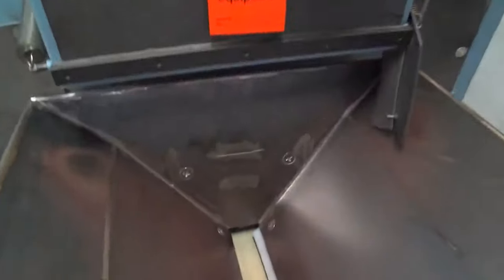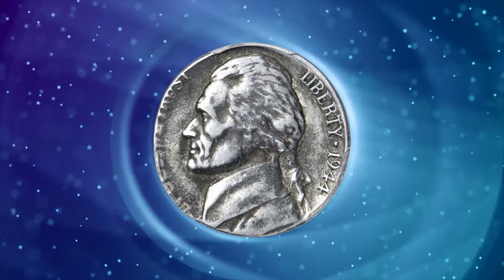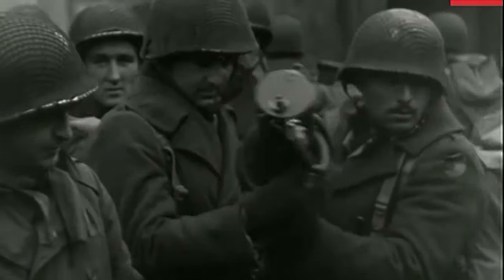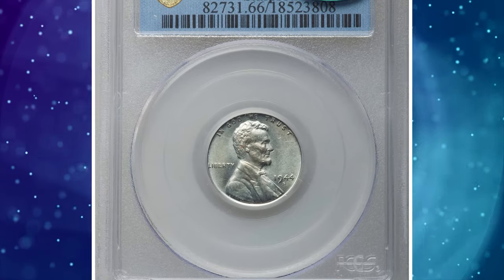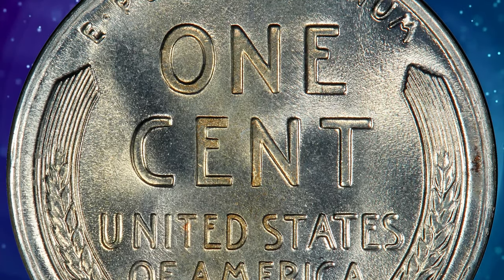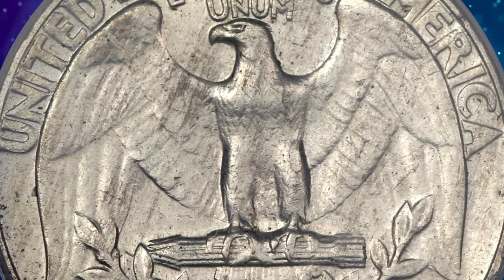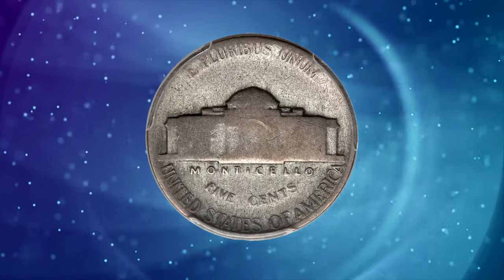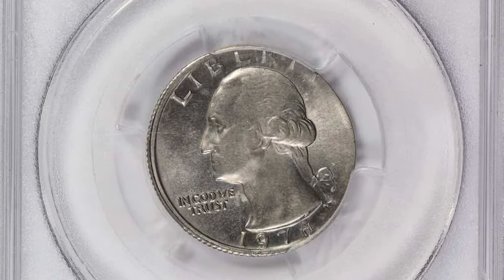WRONG PLANCHET COINS - ERROR COINS WORTH BIG MONEY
Uncover the mystery of valuable error coins in this intriguing video. Learn about rare coins with mistakes that make them unique and highly sought after by collectors.